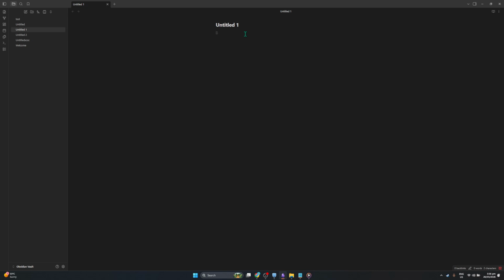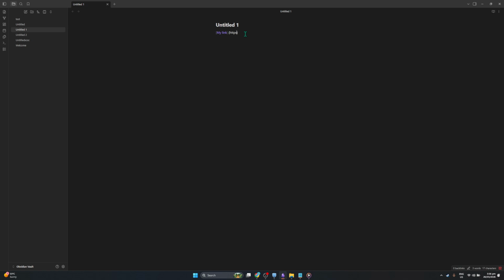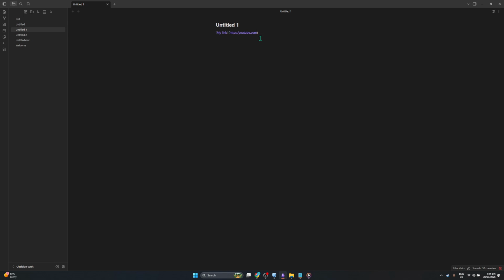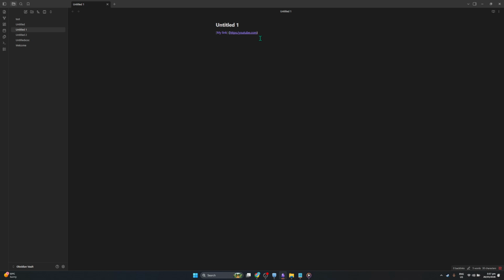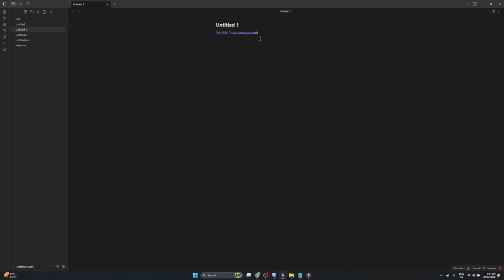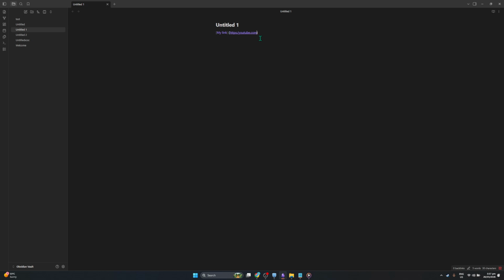How to Add an External Link in Obsidian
In this video, I’ll show you how to add an external link in Obsidian.

The method is very simple and clearly described in the video. By following all the steps, you’ll easily learn how to insert and manage external links in your Obsidian notes.